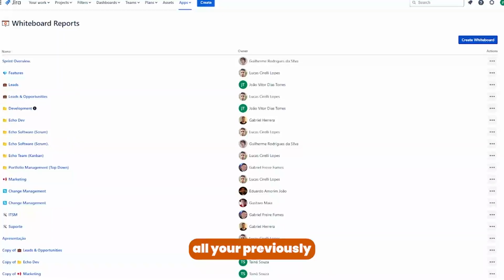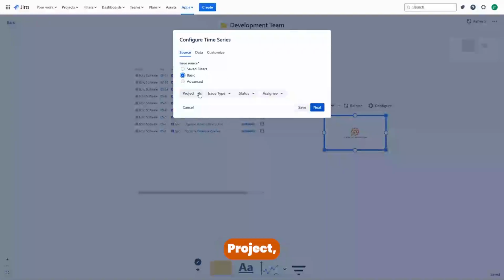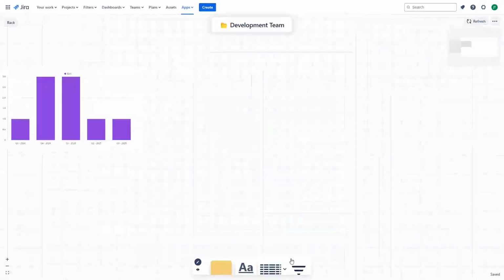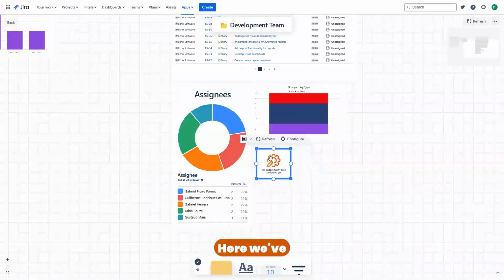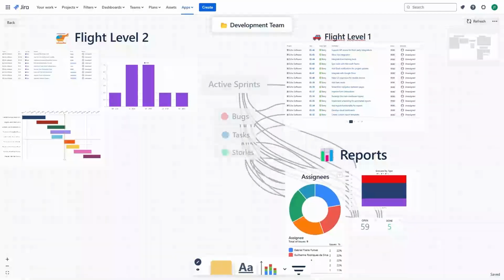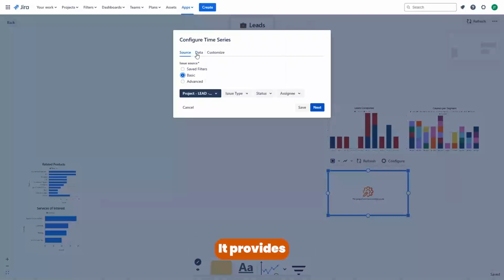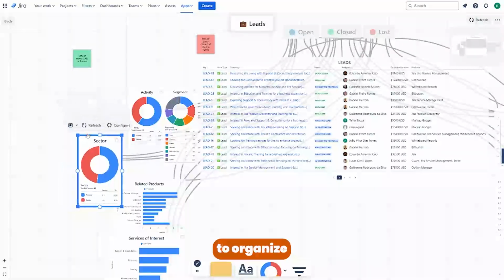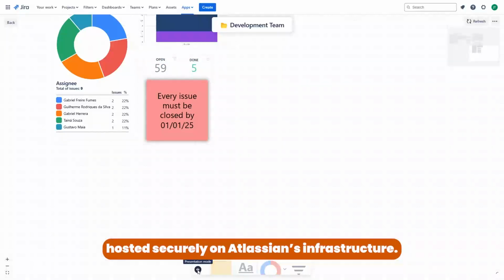DEMO - Whiteboard Reports for Jira - English Version